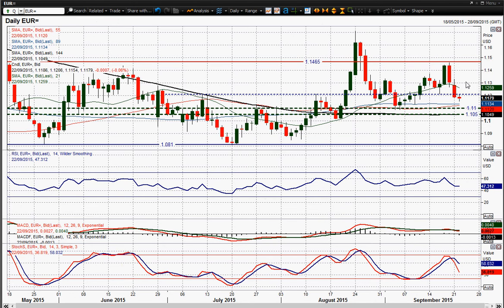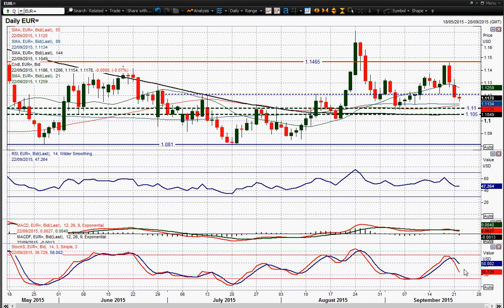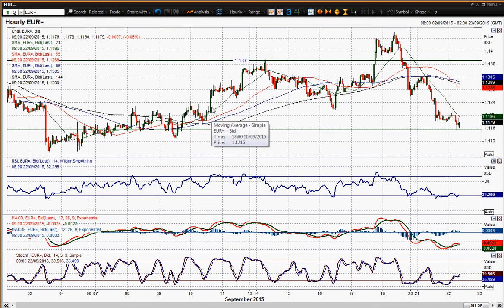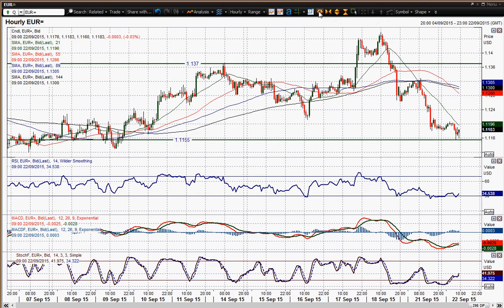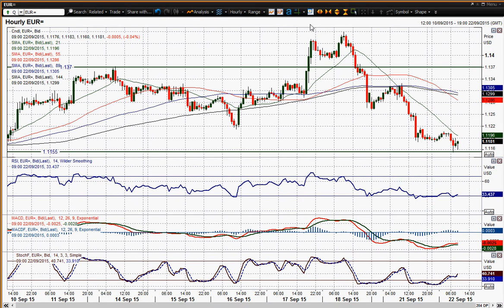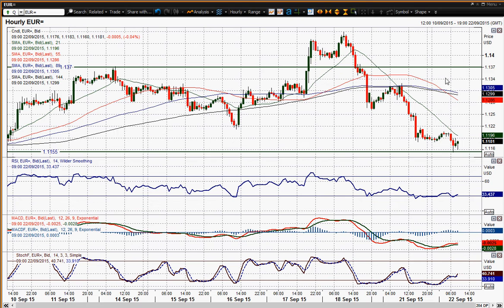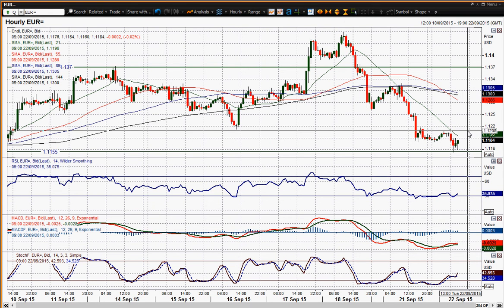EUR/USD 22/09/2015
The euro is coming under increasing pressure following a key near term breakdown. Wthat are teh key levels to watch for and where is it going next?